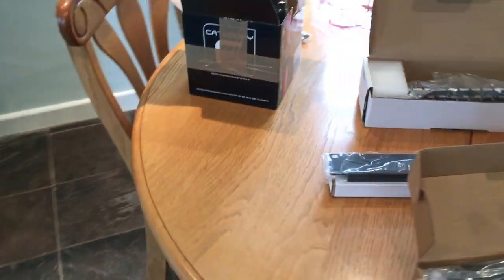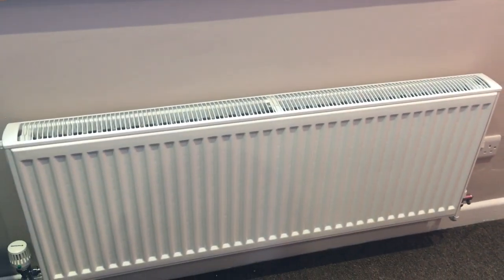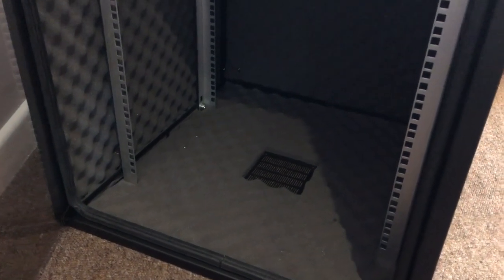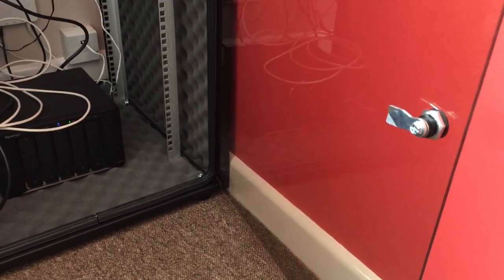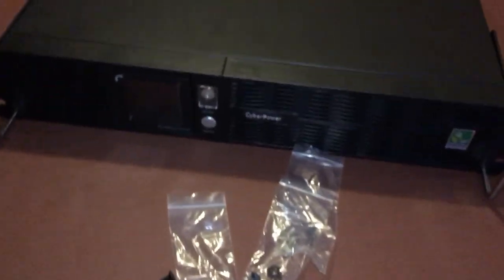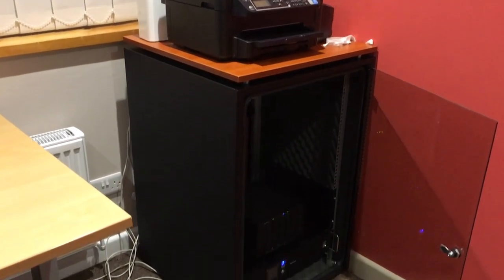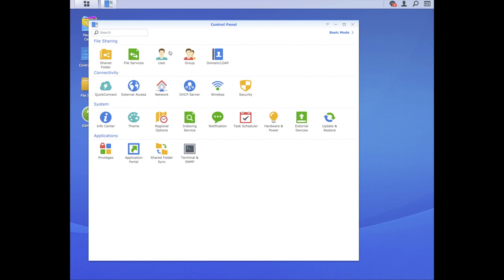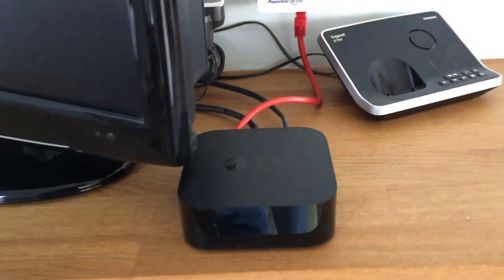Office revamp. Network, cabling and rack cabinet (part 3)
Continuing my network project. I know put the rack cabinet in my redecorated home office and add a UPS, RAID, network switch and various other devices.